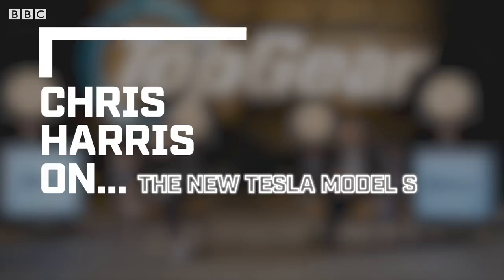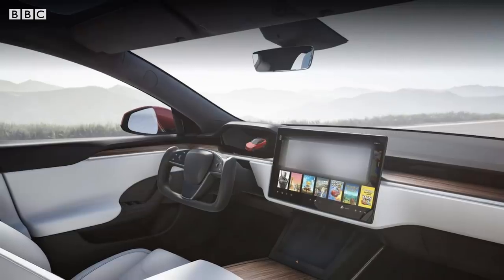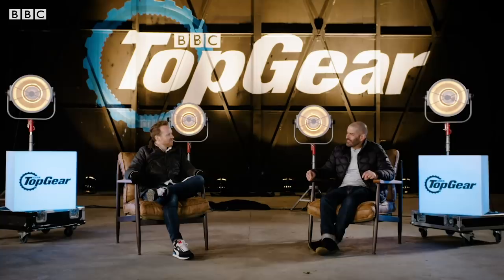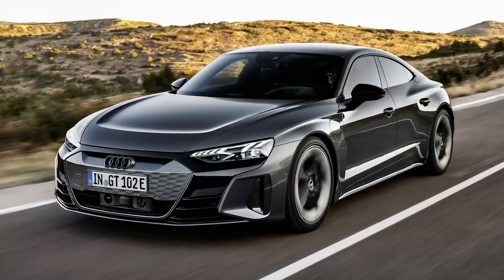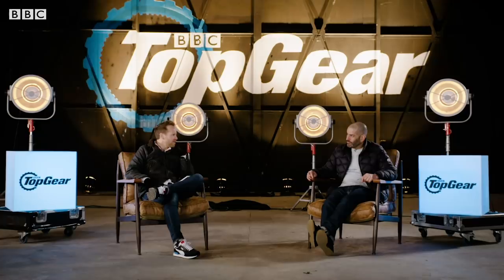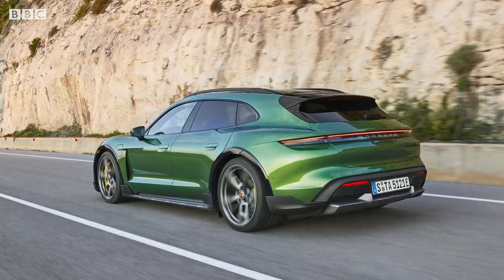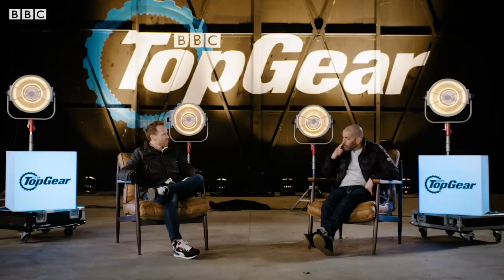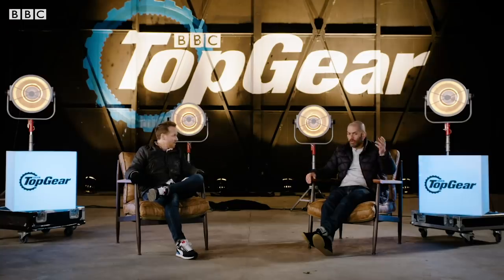Chris Harris on... Tesla Model S 'Plaid': 0-60 in under 2 seconds | Top Gear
Chris Harris joins Top Gear Magazine Editor Jack Rix to discuss the new Tesla Model S 'Plaid' - a revision of the Model S with 1100bhp, a 0-60 time under two seconds, and a steering wheel suspiciously devoid of its roundness. So, what do you think of the 'Plaid'?

Also, if you're in the UK, don't miss the new series of Top Gear, available on iPlayer right now

P.S. It was quite chilly in the hanger that day, hence why the boys are wrapped up.